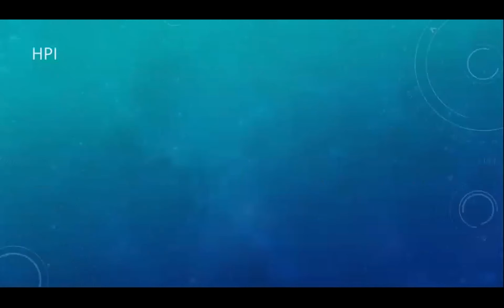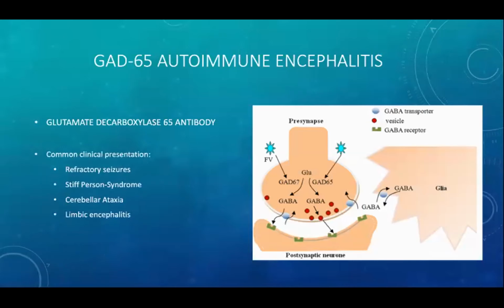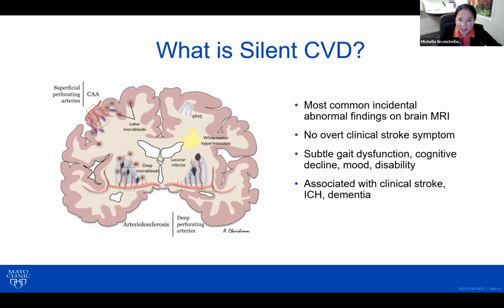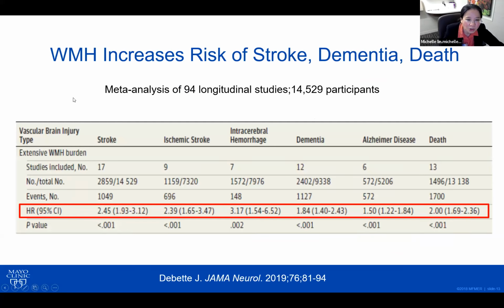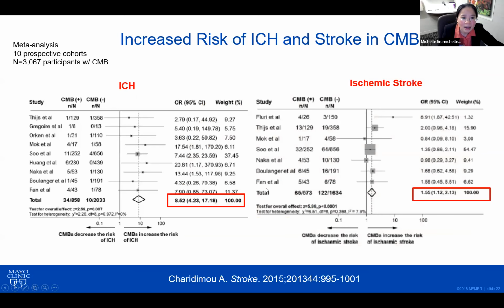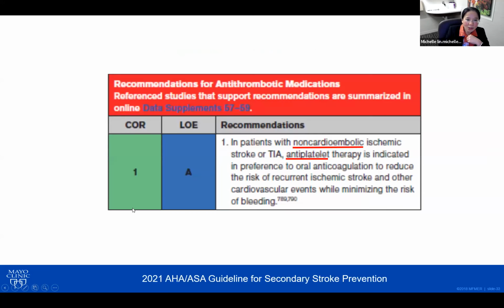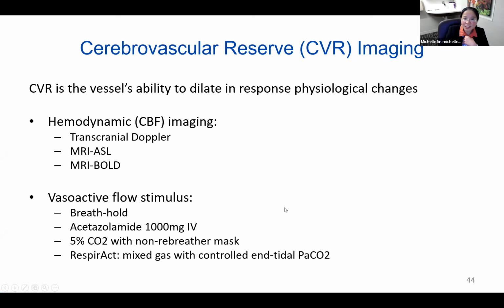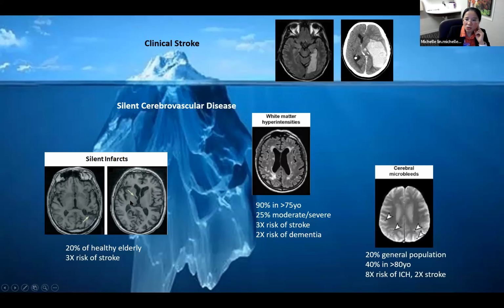Duke Neurology Grand Rounds, January 19, 2022: Michelle Lin, MD, MPH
Michelle P. Lin MD, MPH (Jacksonville's Mayo Clinic Hospital)
Case presentation by Danelvis Paredes, MD